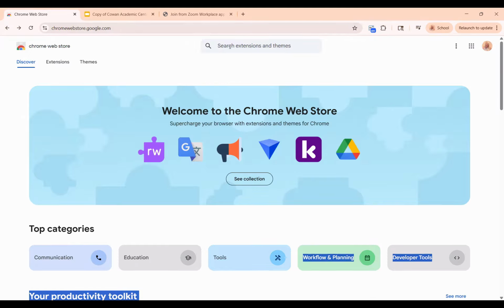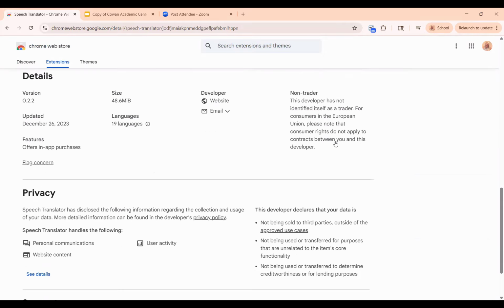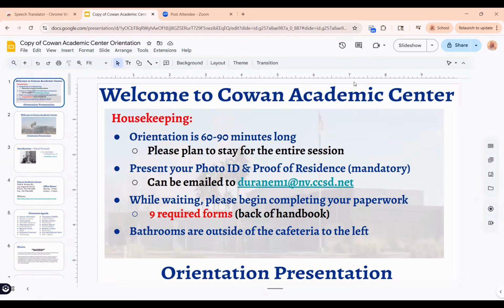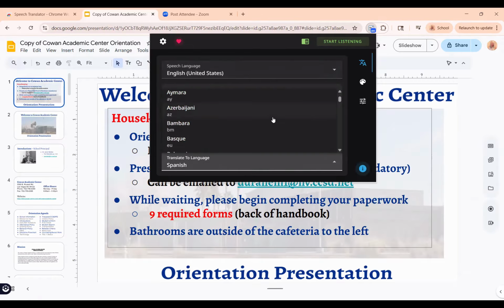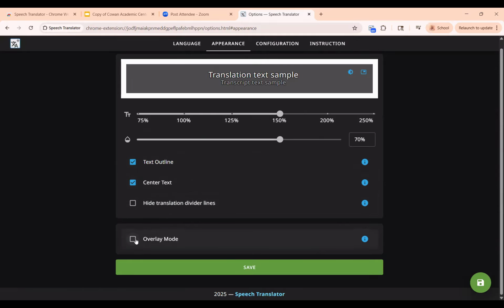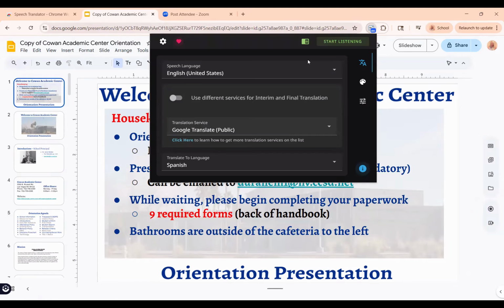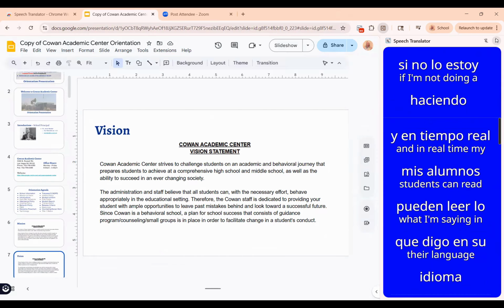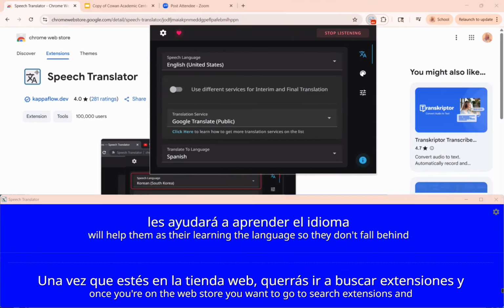Kappa Flow Speech Translator